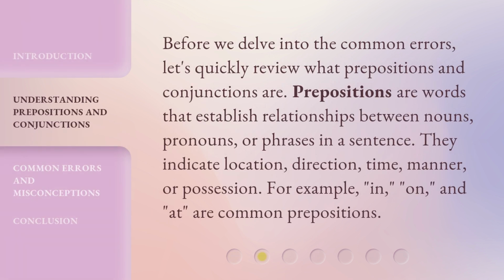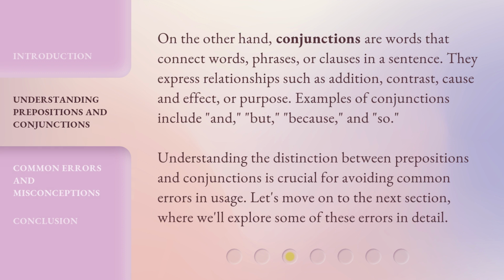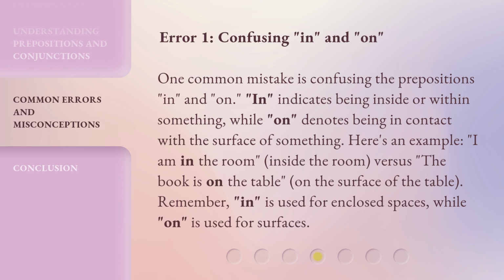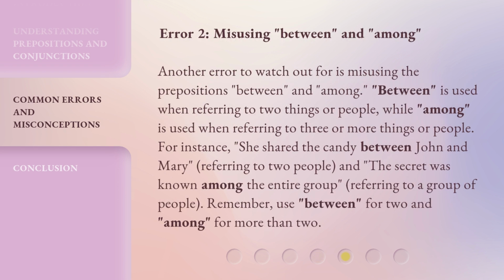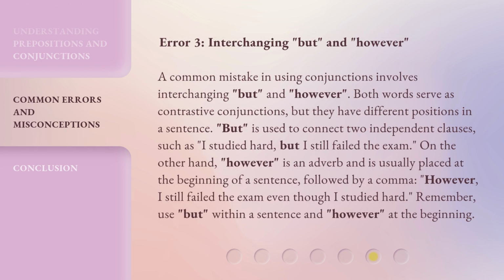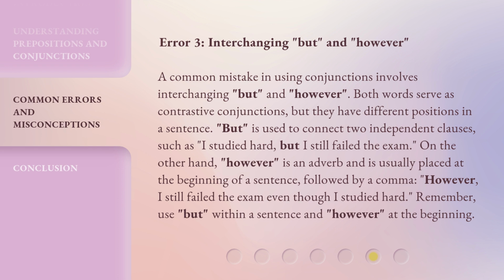Confusing Prepositions and Conjunctions: Common Errors and Misconceptions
Mastering Prepositions and Conjunctions: Avoid Common Errors and Misconceptions • In this English language learning video, we'll explore the confusing world of prepositions and conjunctions. Learn the distinction between these language elements and avoid common errors and misconceptions. From confusing 'in' and 'on' to mixing up 'because' and 'so,' we'll cover it all. Watch now and master prepositions and conjunctions like a pro!

00:00 • Introduction - Confusing Prepositions and Conjunctions: Common Errors and Misconceptions
00:39 • Understanding Prepositions and Conjunctions
01:46 • Common Errors and Misconceptions